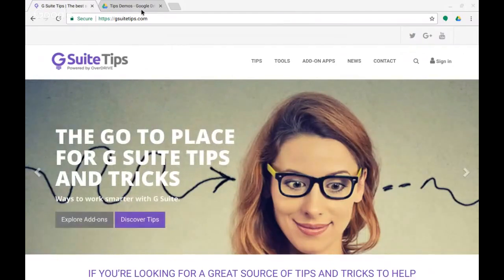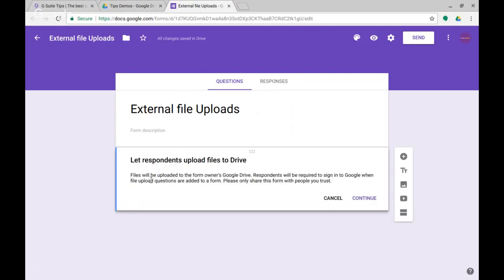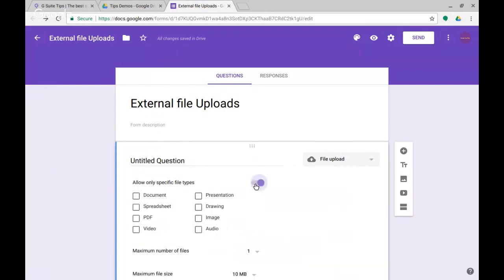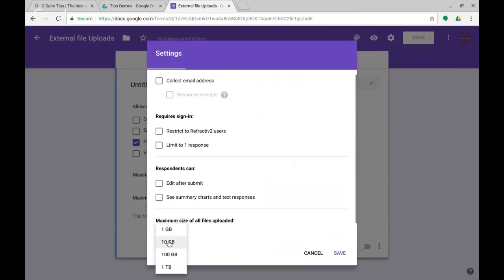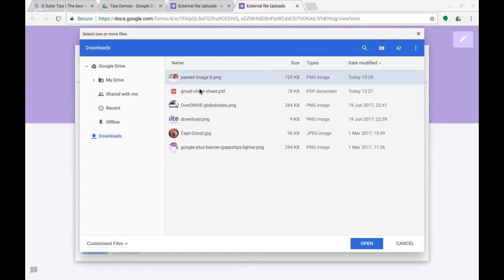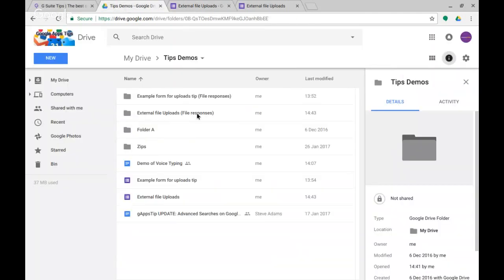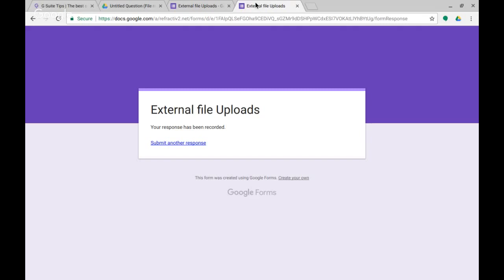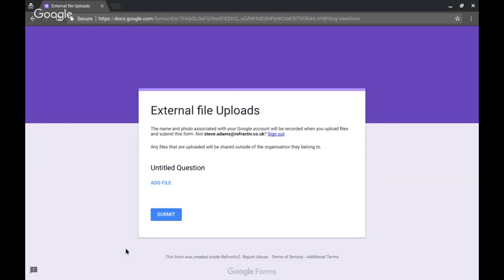Using File Upload in Forms Part 2: External Users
Now users outside your domain can upload a file via a Google Form.

In Part 1 Using File Upload in Forms we showed you how to utilise the File Upload feature in Google Forms.